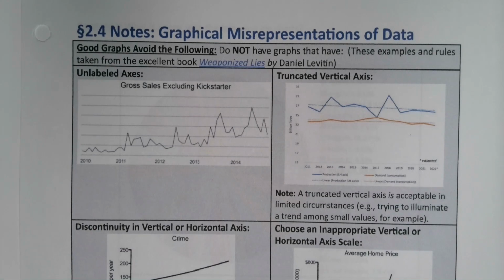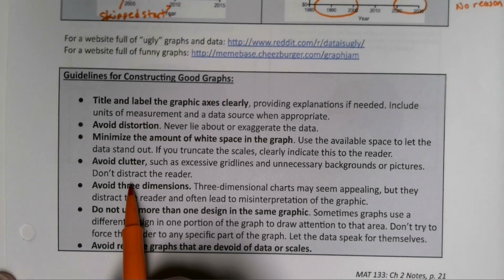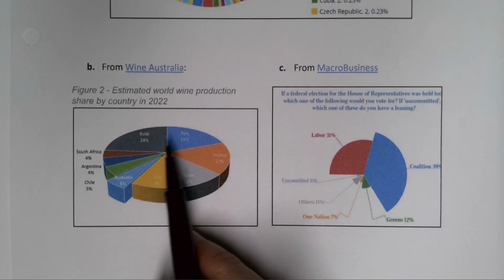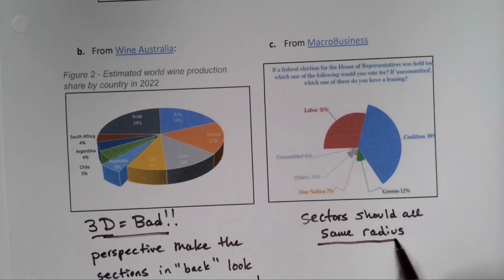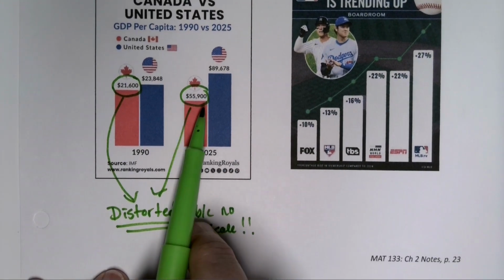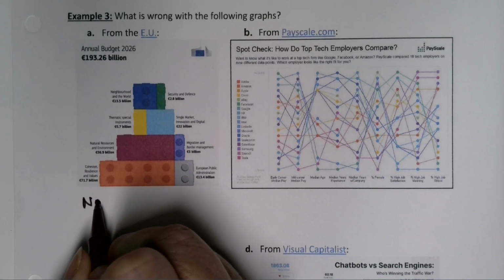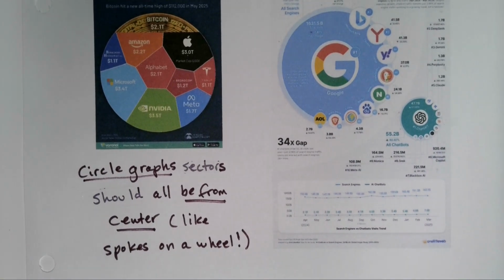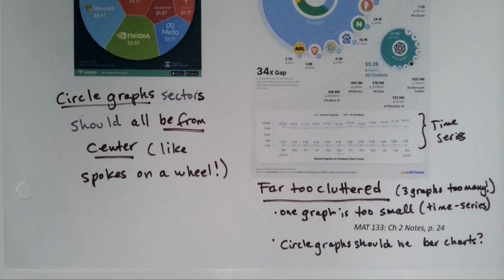MAT 133 2.4 Part 1 (FA25)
Bad and Misleading Graphs